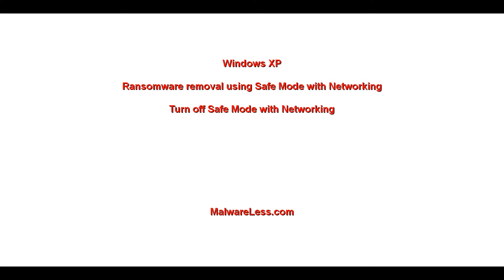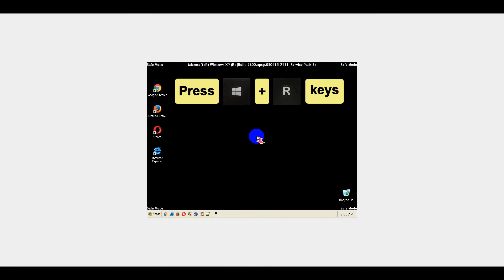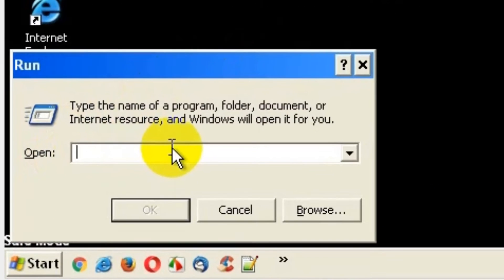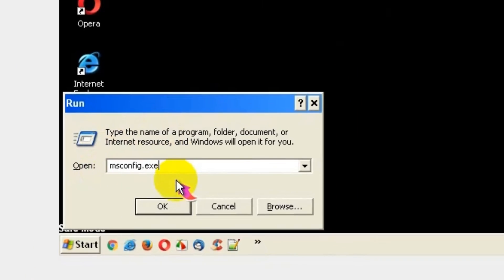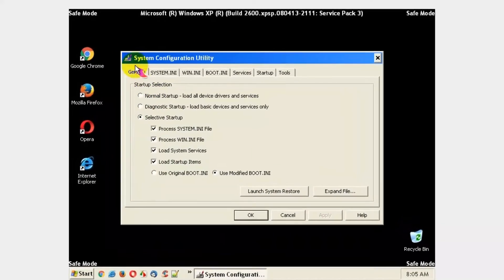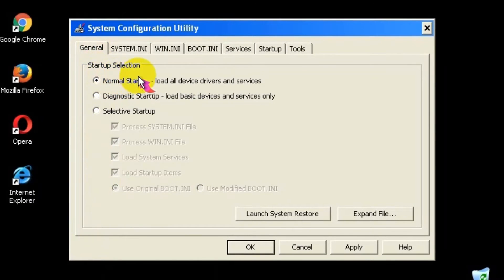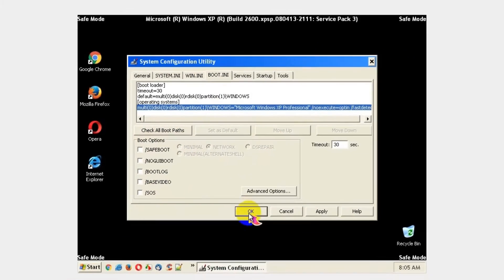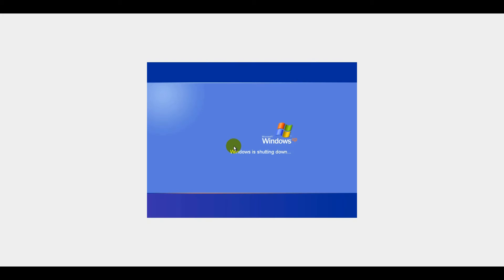Turn off Safe Mode with Networking in Windows XP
You need to turn off the Safe Mode with Networking in order to return your PC to a Normal startup mode. Your computer will restart with all drivers, applications and other components running.